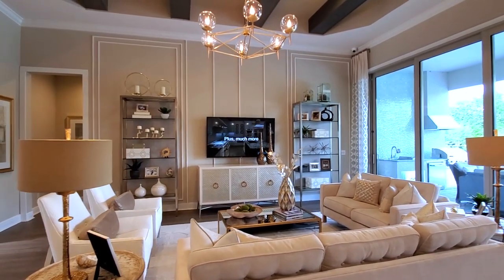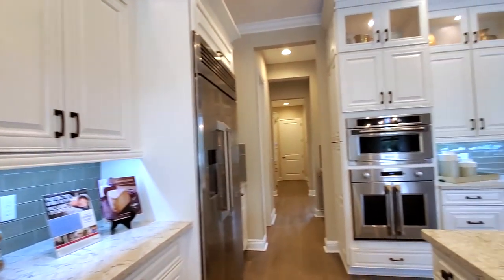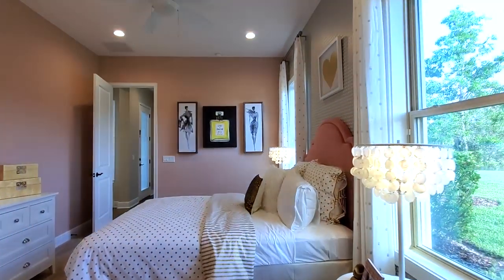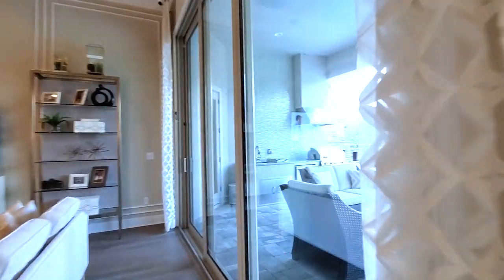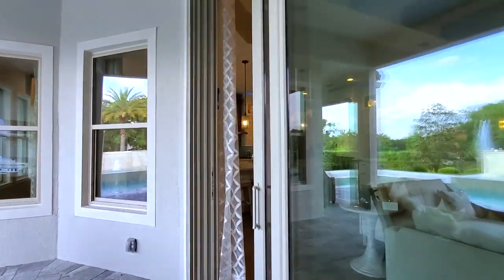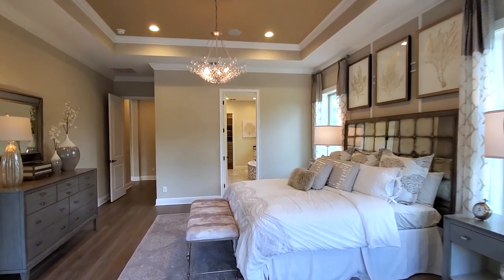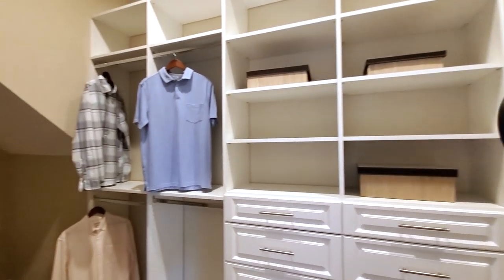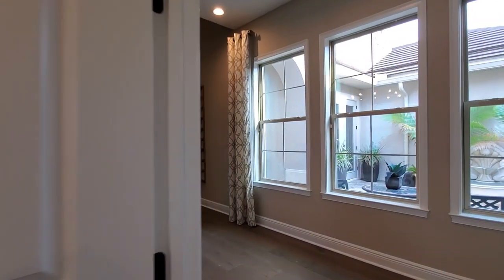Windermere Luxury Home | Orlando New Homes | Monte Carlo Model | Orlando Home Finders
Beautiful Monte Carlo Model : 4,079 Sq. Ft. | 4 Bedrooms | 5 Baths | 3 Garage | 2 Stories - 1 story with Loft

If you would like to see this home or this community, call me as this is your last opportunity.

Brokerage: Preferred Real Estate Brokers

Lake Nona | Larueate Park | Orlando New Homes | Valencia Model | Orlando Home Finders